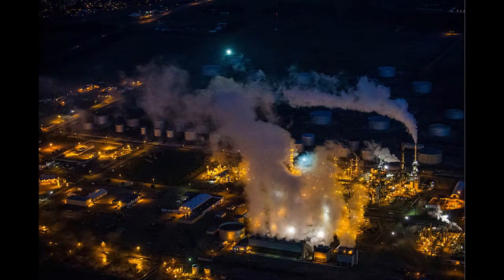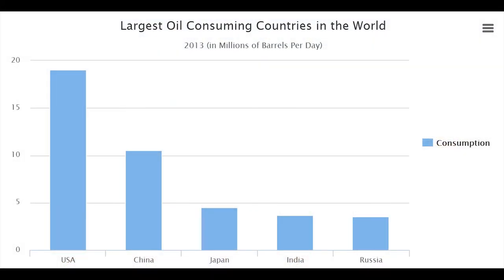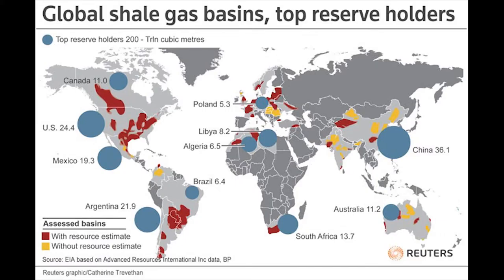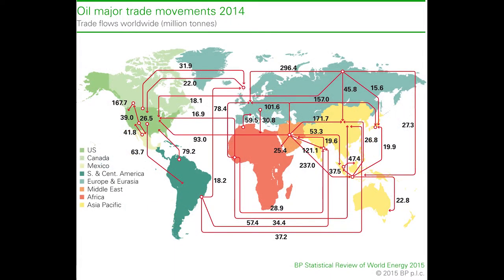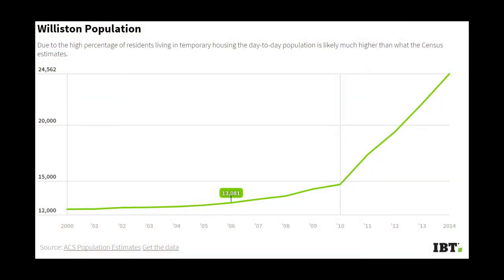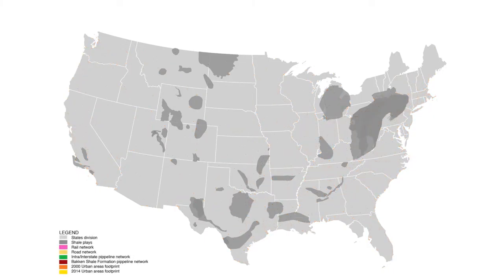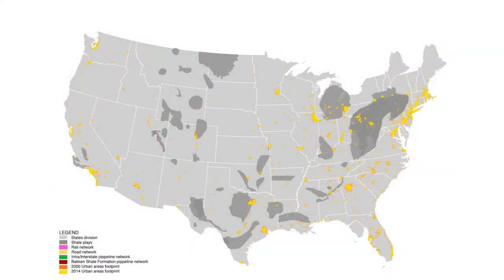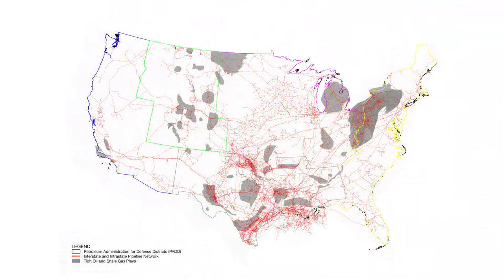IAAC | UrbanNext 2016 - Resource Fuelled Urbanisation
Visual Narration of the effects of Shale Oil Mining on the phenomena of rapid urbanisation and distribution within the U.S.